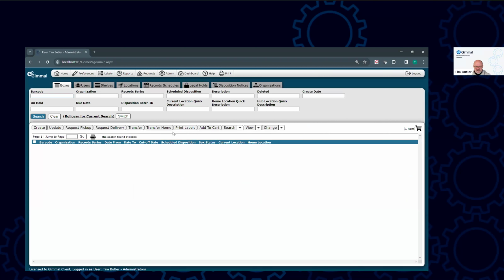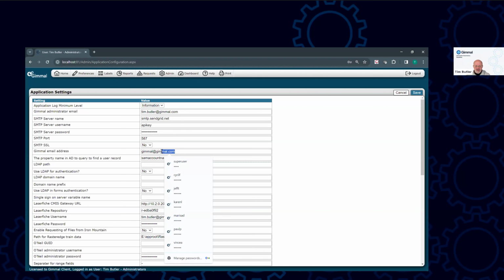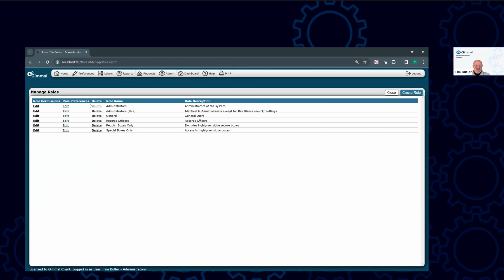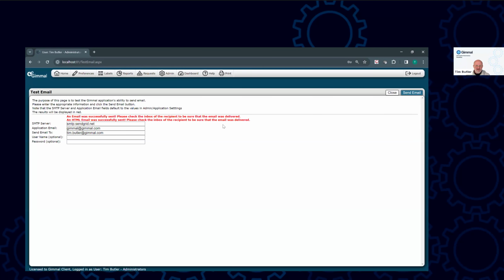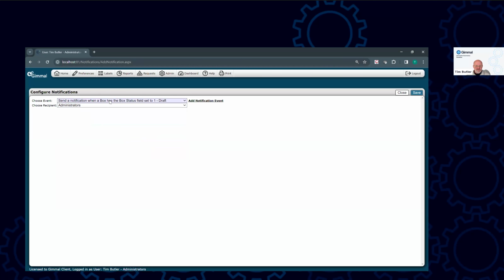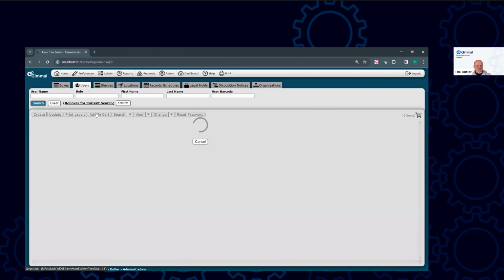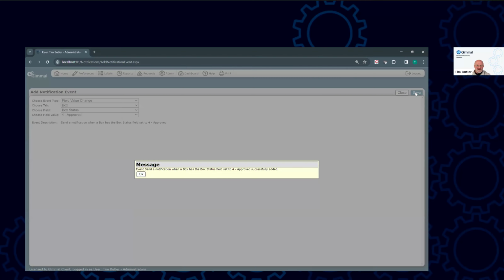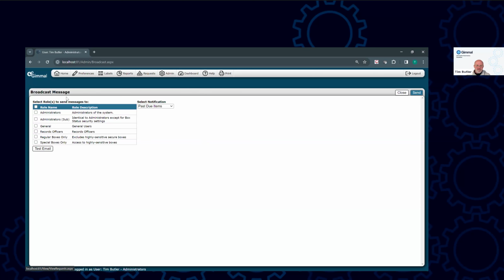Gimmal Physical Customer Education Series / Notification of Tasks via Email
Welcome to the Gimmal customer education recording for Gimmal Physical! During this 30-minute sessions, we will guide you through optimizing your Gimmal product to effectively address your physical records challenges.

Learn how to notify Gimmal Physical users about in-progress or pending required tasks through email.

We will review:
- Configuring pre-requisites
- Creating notification events
- Associating notification events to users
- Utilizing Broadcast notifications